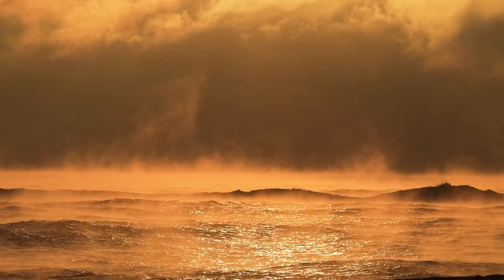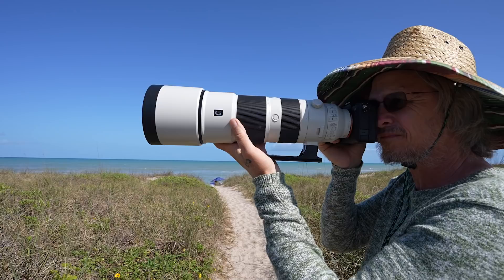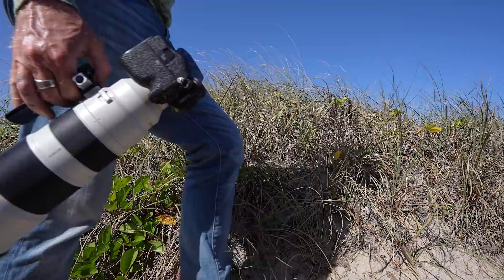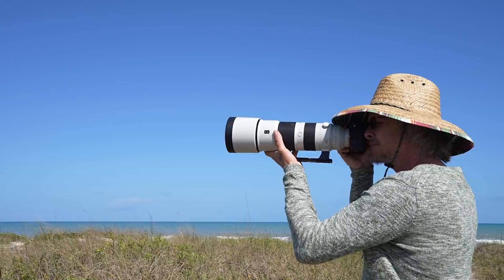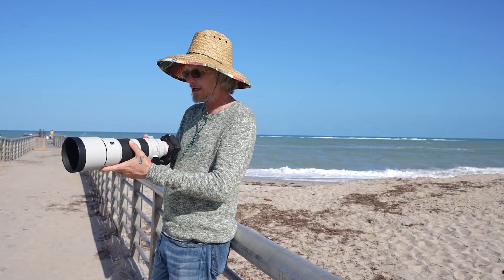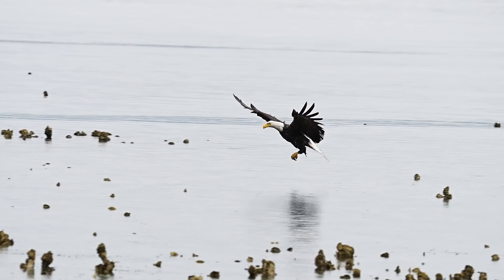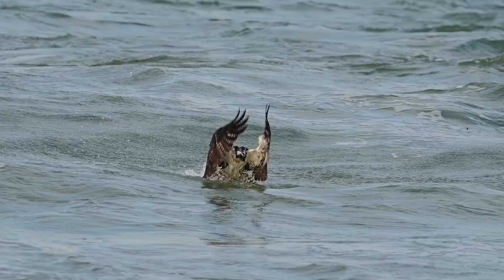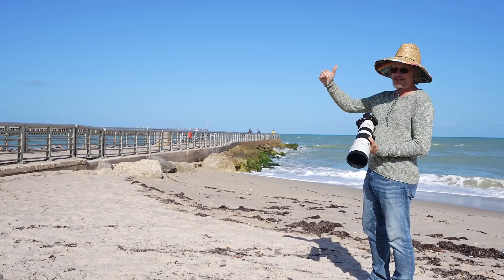The Best Lens for Wildlife Video & Stills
The Sony 200-600 G Lens has quickly become my absolute favorite telephoto zoom lens for capturing wildlife video and stills. In this video I highlight what makes this lens such a powerful tool for capturing fast moving subjects like birds in flight.